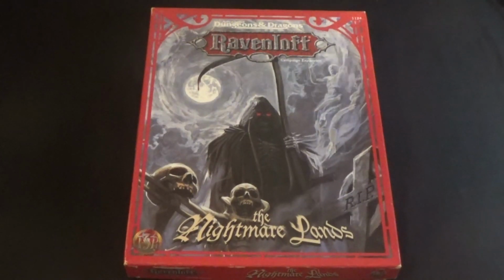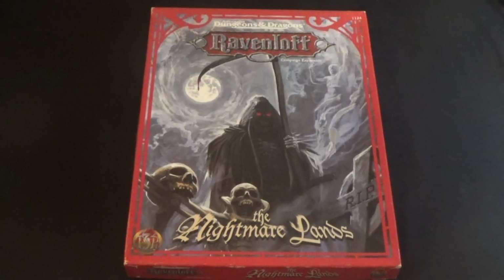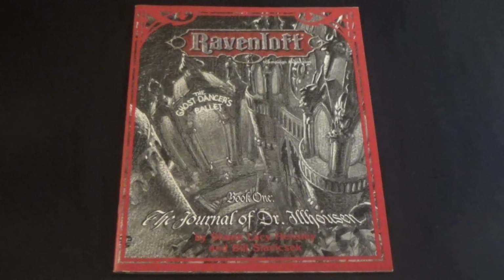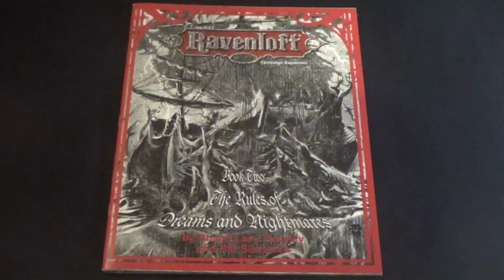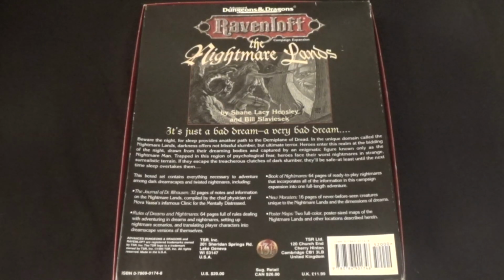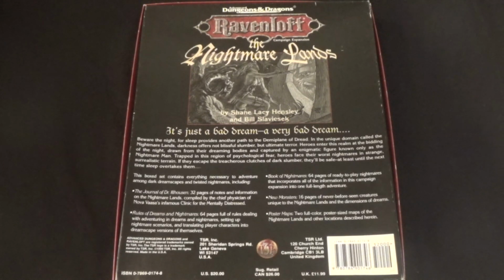The Nightmare Lands